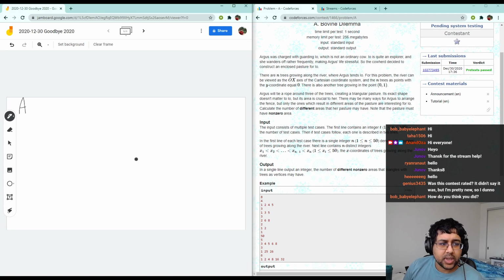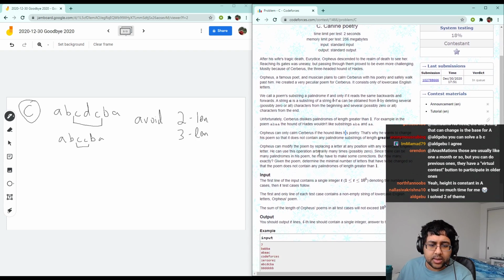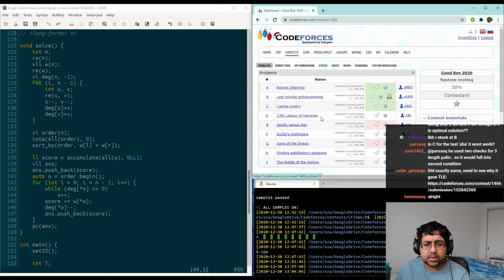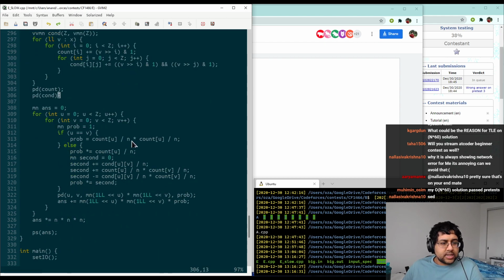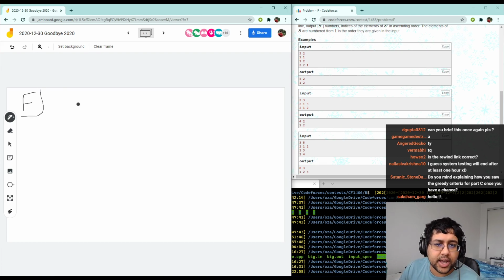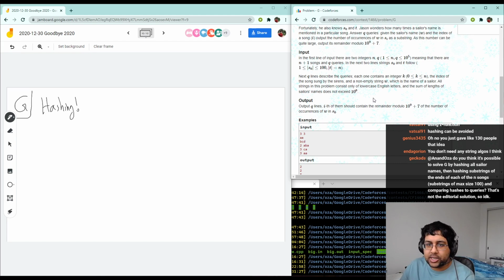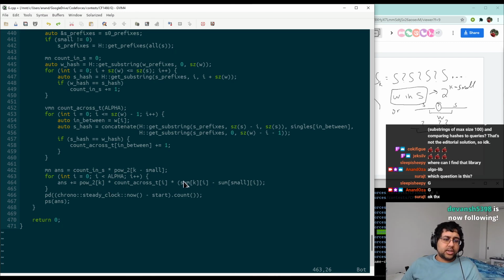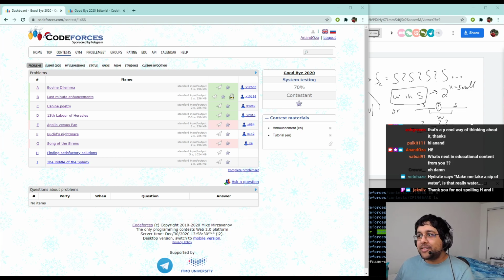Codeforces "Good Bye 2020" post-contest discussion (A through G)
I competed in one of Codeforces' flagship contests, "Good Bye 2020", solving A through G. Here, I explain the solutions to these problems.

0:00 Intro
2:32 Explaining A (Bovine Dilemma)
4:52 Explaining B (Last minute enhancements)
11:53 Explaining C  (Canine poetry)
17:27 Explaining D (13th Labour of Heracles)
22:53 Explaining E (Apollo versus Pan)
42:27 Explaining F (Euclid's nightmare)
53:21 Explaining G (Song of Sirens)
1:07:09 Going through the editorial / chatting